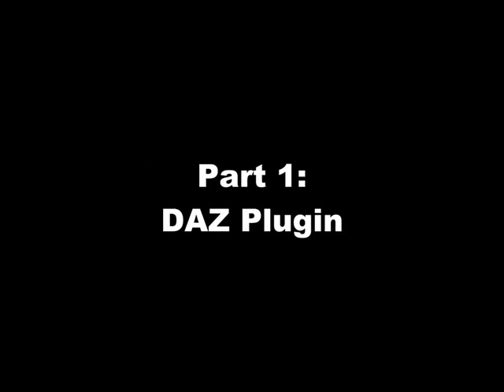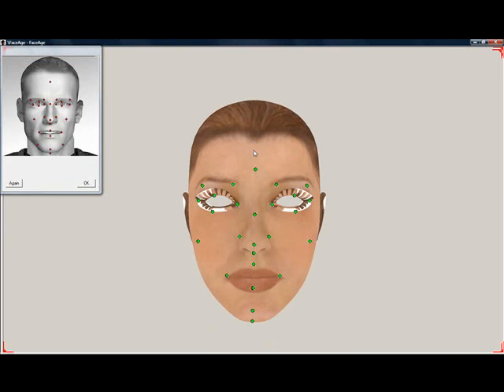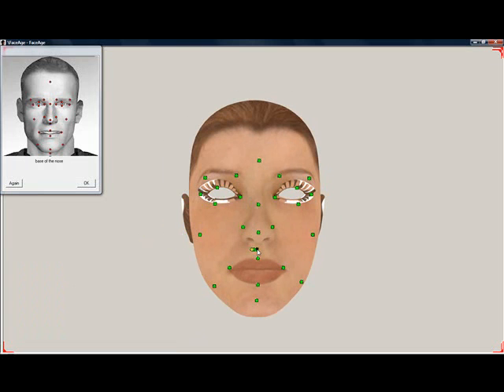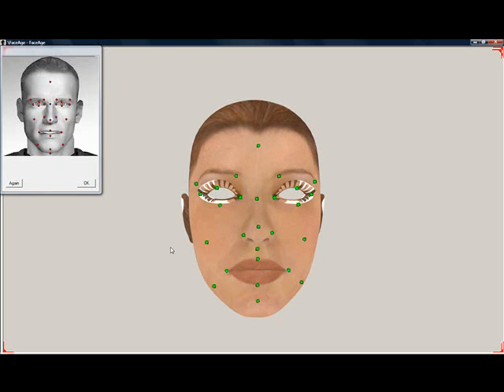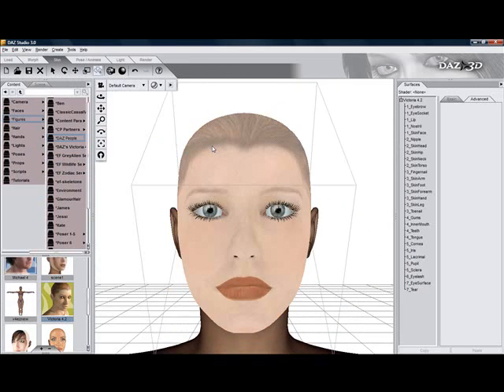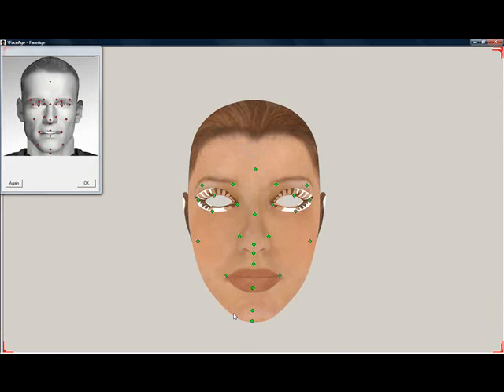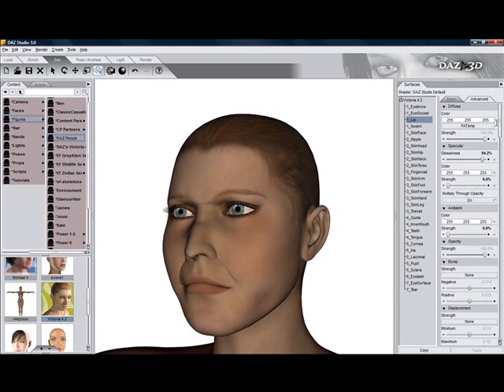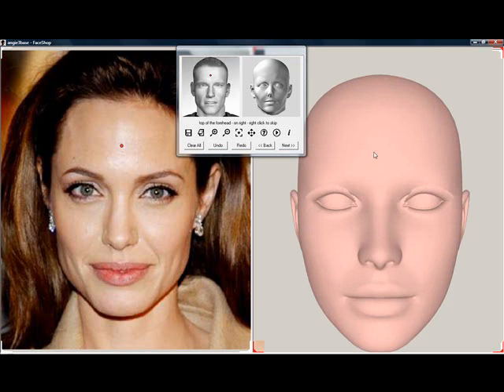FaceAge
FaceAge lets you add/take away age, weight, ethnicity of any 3D head. Works great with Poser, DAZ Studio, Autodesk 3D Max, Maya, etc.